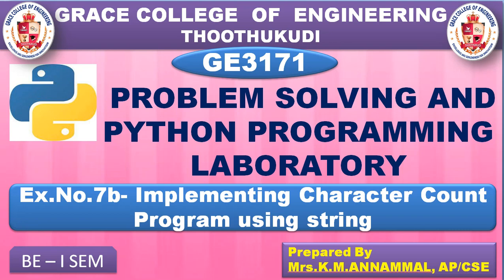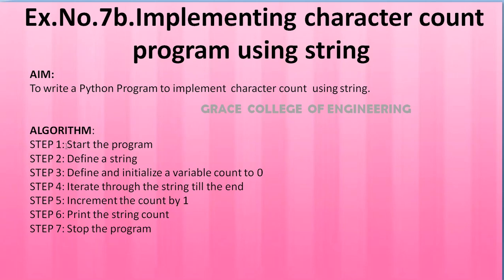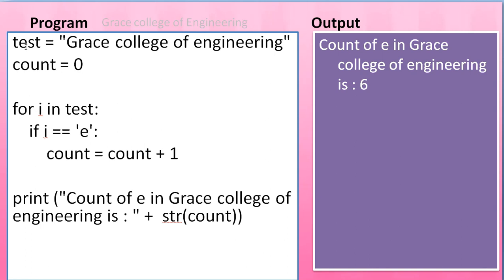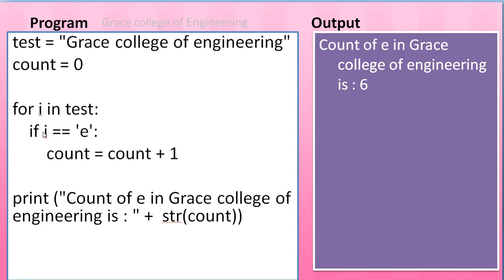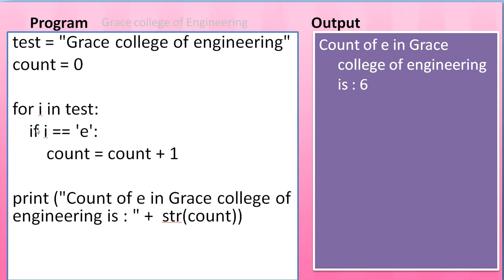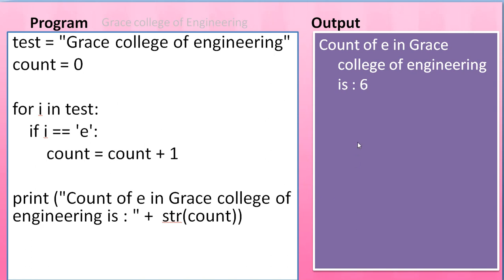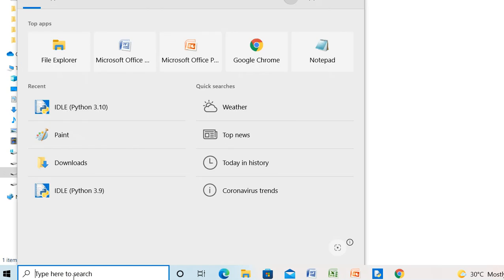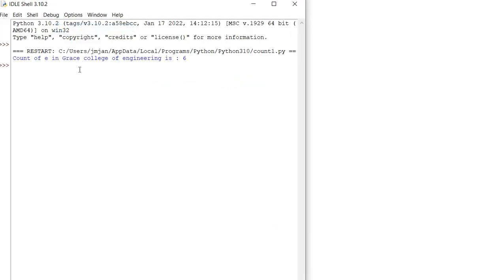GRACE COE- GE3171-PYTHON PROGRAMMING–EX.NO.7(b) – IMPLEMENTING CHARACTER COUNT PROGRAM USING STRING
GRACE COE- GE3171- PROBLEM SOLVING AND PYTHON PROGRAMMING – EX.NO.7(b) – IMPLEMENTING CHARACTER COUNT  PROGRAM USING STRING

In the given string how many particular characters are there, that will be counted and produce the result.
Example :string=Grace college of Engineering
Character:e
How many ‘e’ character in that string
Result =6